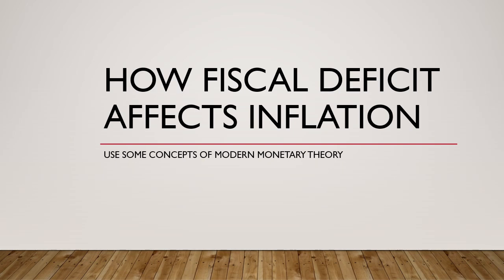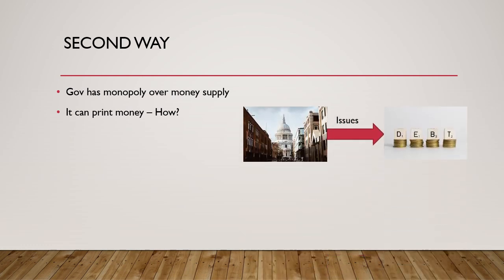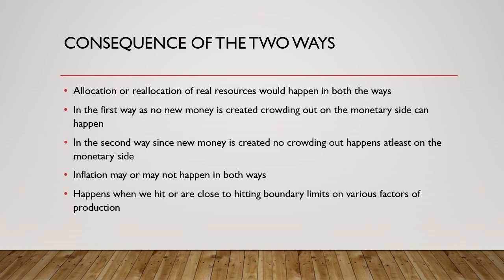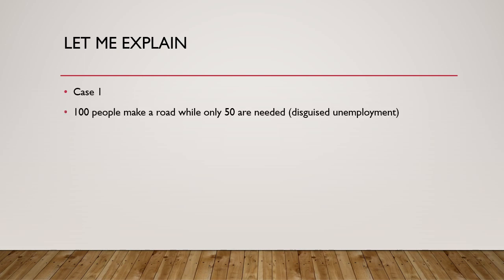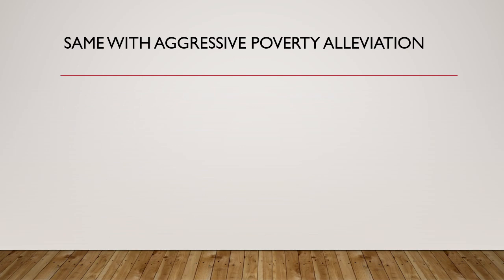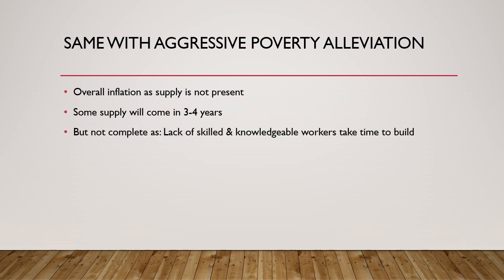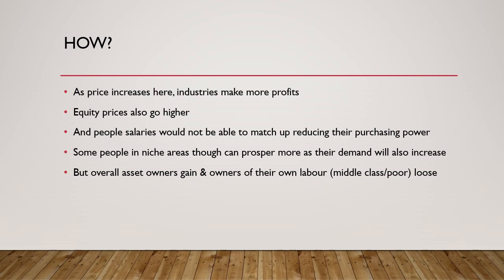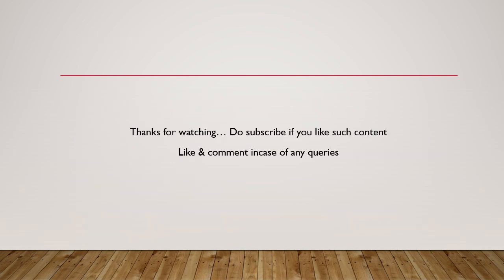How Fiscal Deficit Affects Inflation & How Inflation Affects Fiscal Deficit Economic Policy of Gov.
How fiscal deficit affects inflation in the economy. Does printing money  cause inflation & thus this source of funding fiscal deficit affects inflation. This presentation tries to answer these queries apart from discussing the crowding out effect fiscal policy. Also one interesting conclusion would be How inflation affects fiscal deficit policy or atleast how inflation should affect the fiscal deficit policy of the government. We would also be discussing the phenomenon of crowding out effect macroecnomics of private investment as a result of funding fiscal deficit of the government without printing money in the hope that may not cause inflation in the economy.

We would compare and contrast the two approaches wherein the Fiscal deficit is funded with crowding out effect of private investments & in the other wherein the fiscal deficit is funded using money printing by the government. Concepts of Modern Monetary Theory explained in other presentations is used here.

To learn more about What is Modern Monetary Theory MMT economics and How Modern Monetary Theory actually works as well as the role of taxation the link is below:

To learn more about how Money is created, grows & destroyed in the Modern Monetary Theory (MMT) (What is MMT in economics) setup the link is below:

A brief presentaton on how inflation affects the economy or effects of inflation on the economy especially in the Modern Monetary Theory explained (MMT explained) setup, the link is below: